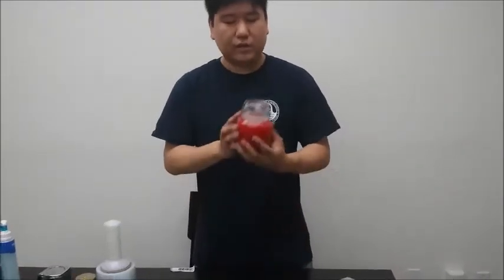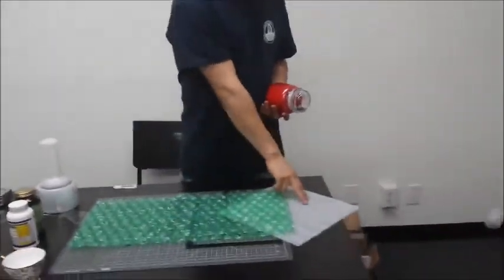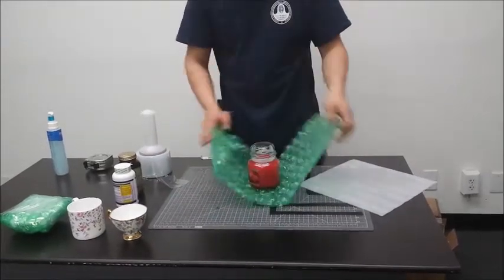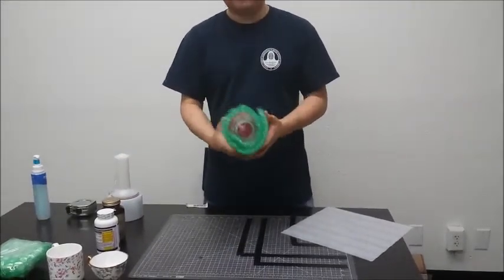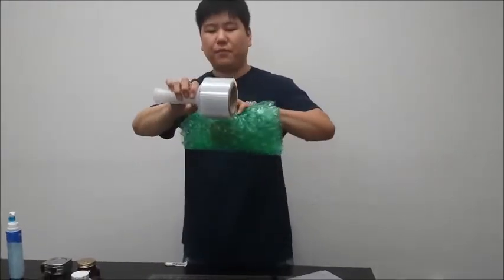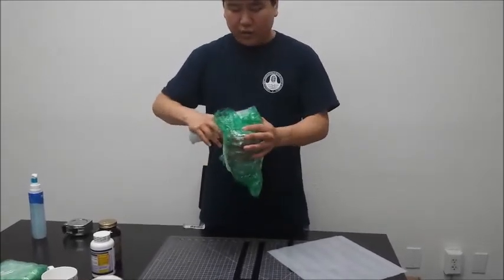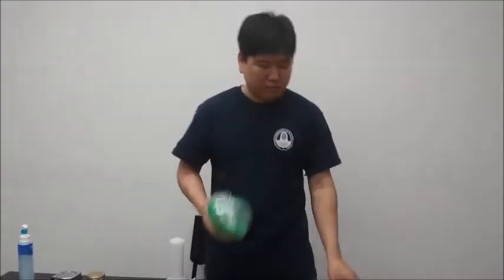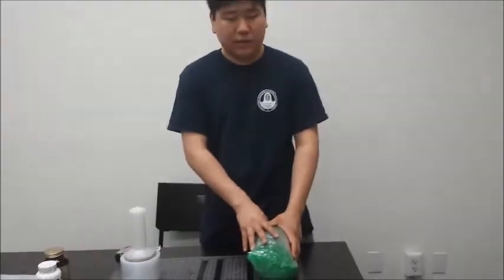How to pack candles and medium size glass